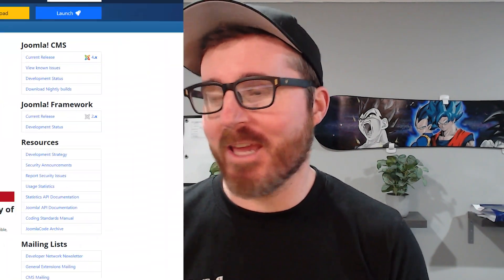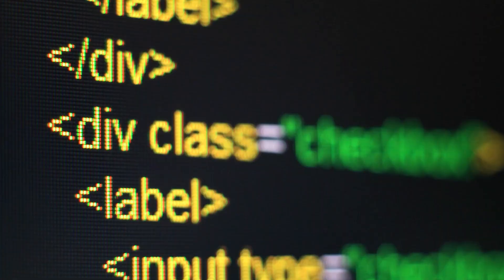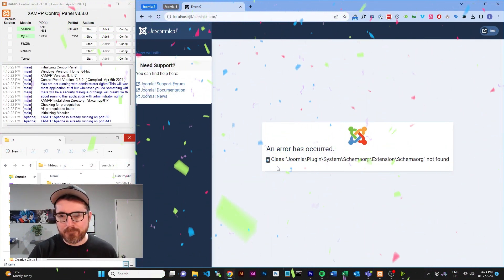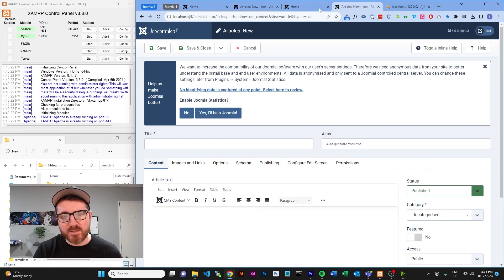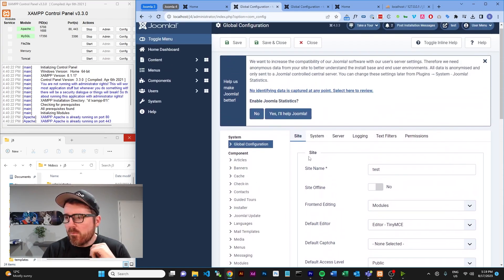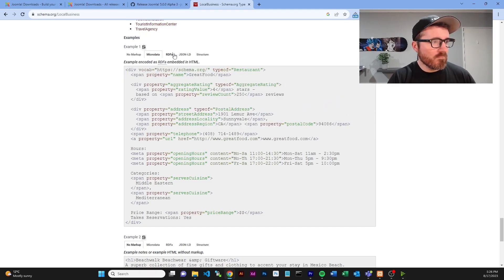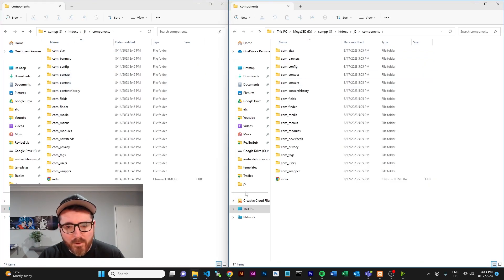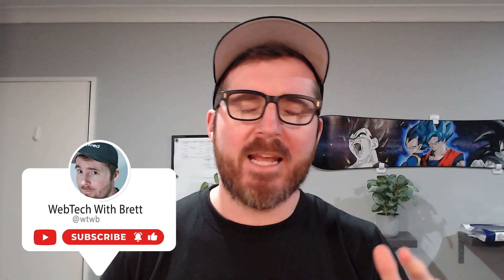Joomla 5 Alpha: A Comprehensive First Look and Comparison to Joomla 4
Discover the exciting new features of Joomla 5 Alpha in this comprehensive first look video. Join us as we explore the advancements and improvements that set Joomla 5 apart from its predecessor, Joomla 4. Get a detailed comparison of the two versions and find out why Joomla 5 is the future of website development. Don't miss out on this exclusive sneak peek into the next generation of Joomla!

If you're interested in Web Design or need help designing your own website concept or need Joomla, WordPress or Web Support please check out my personal websites here: